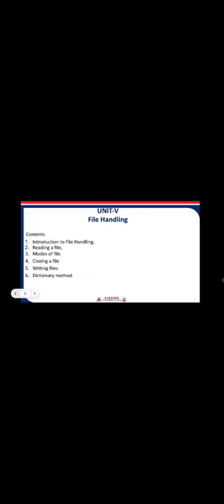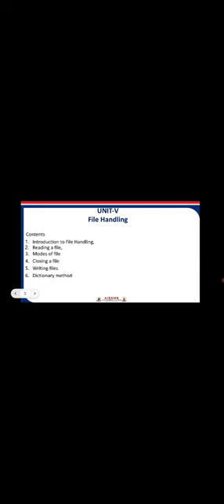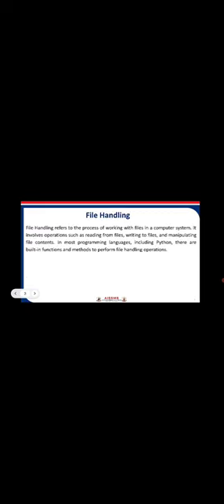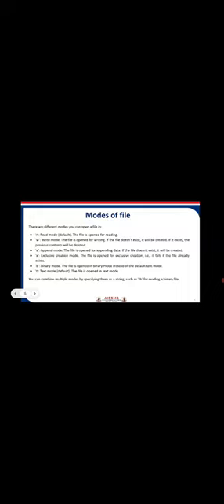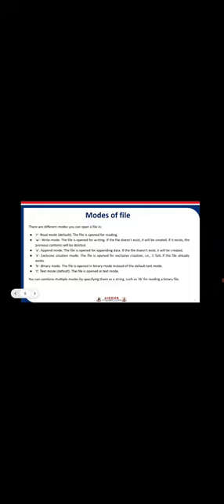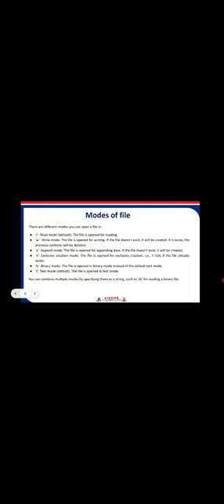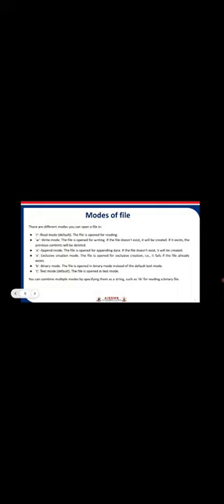File Handling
By : Ms.Reshma Rajanand Owhal

Contents:
1. Introduction to File Handling,
2. Reading a file,
3. Modes of file
4. Closing a file
5. Writing files
6. Dictionary method